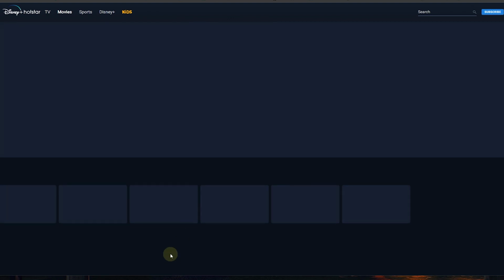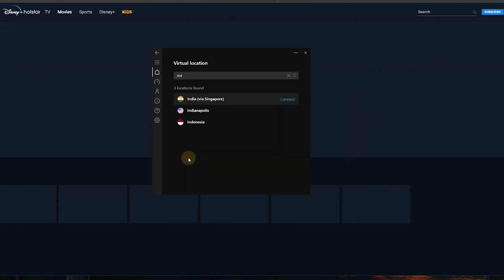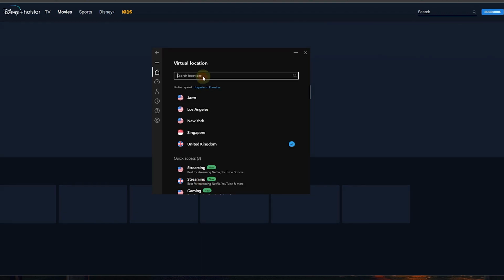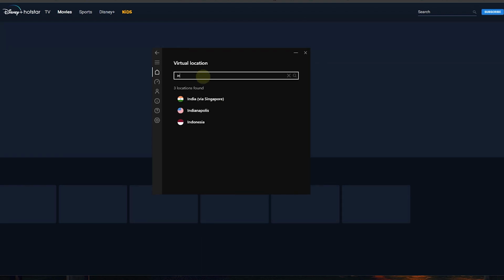How To Watch Disney Hotstar In UK (EASY WAY!)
Looking for a way to watch Disney Hotstar in the UK? Look no further! This easy tutorial will show you how to easily watch Disney Hotstar in the UK using a VPN (Virtual Private Network)!

This is the perfect way to watch Disney Hotstar without any ads or restrictions. Watch your favorite Disney movies and TV shows without any worries! Just follow the simple steps in this video and you'll be watching Disney Hotstar in the UK in no time!